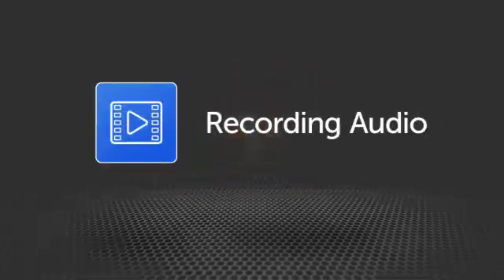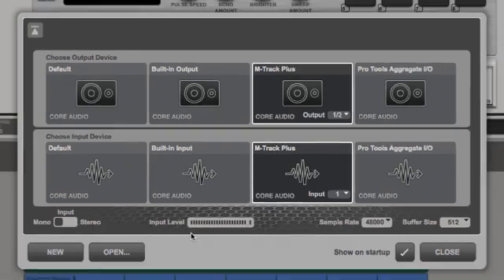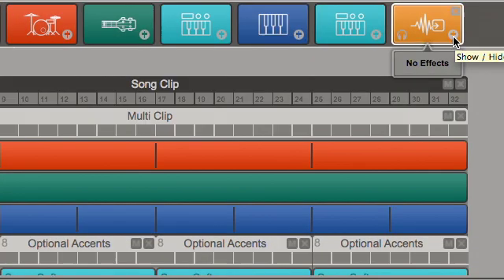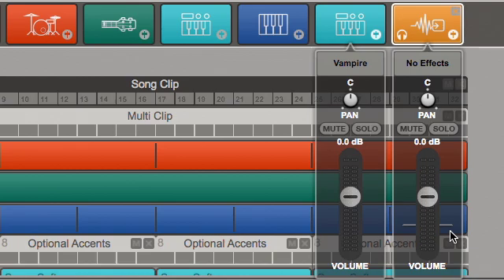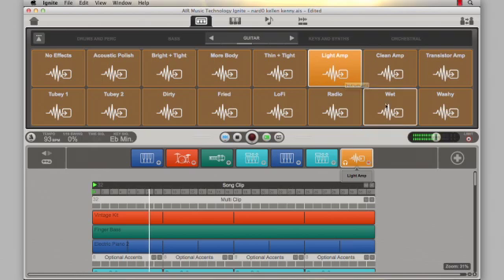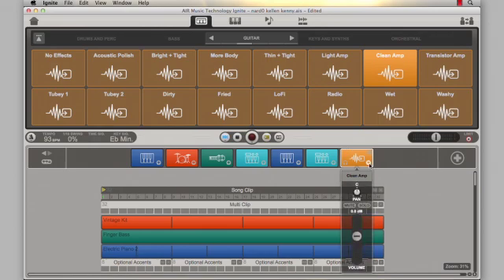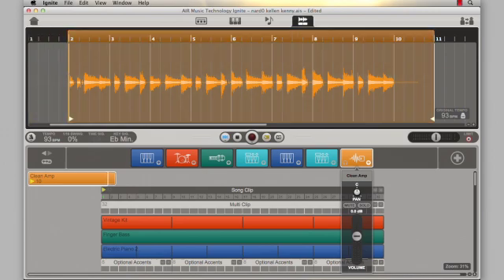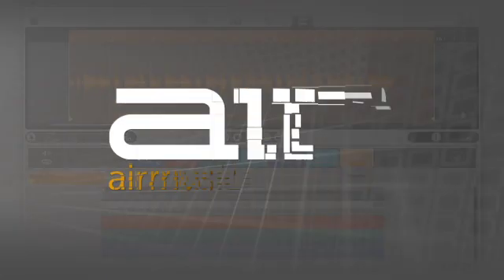Ignite Music Software - Recording Audio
We cover how to record audio into Ignite.  Ignite supports Core Audio interfaces on Mac, WASAPE interfaces on windows, and more.  Enjoy the basics of audio recording with Ignite!